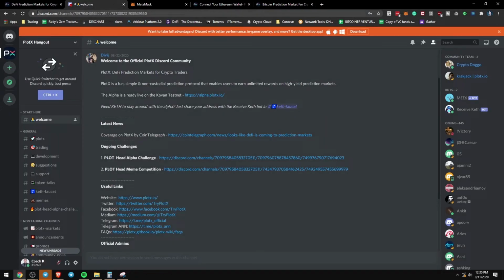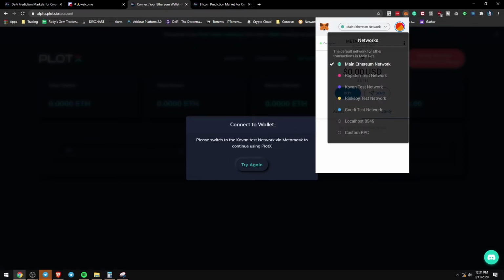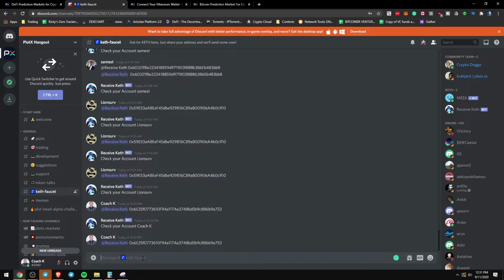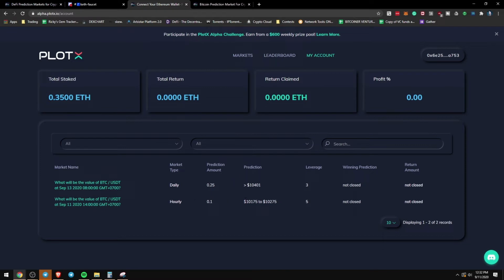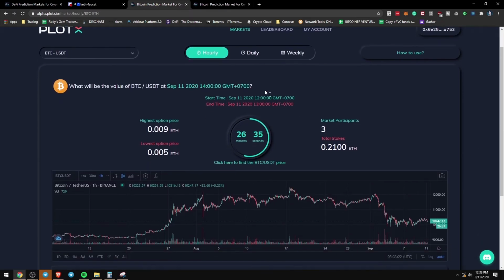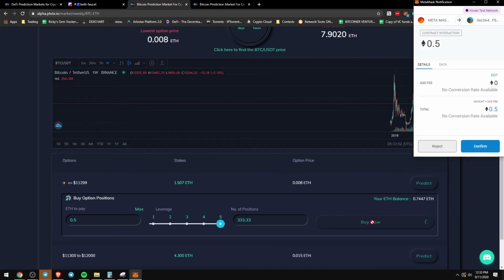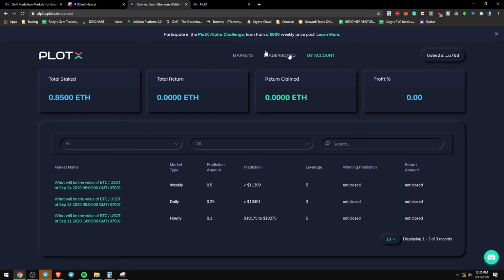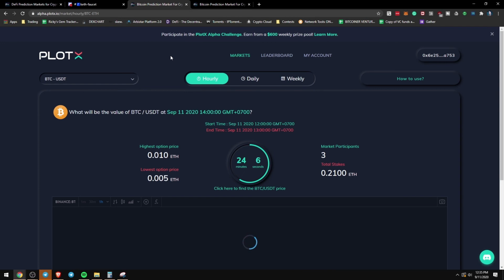PREDICT AND WIN!!!!! PLOTX DEFI PLATFORM WALKTHROUGH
WANT A CHANCE TO WIN 600$ PER WEEK? CHECK OUT THIS VIDEO!

You will learn how the PlotX prediction platform works! Come and join the Alpha Challenge for weekly rewards. And the best thing? You can play it FOR FREE.

0:00 - Preview
0:25 - Fire up MetaMask
0:57 - Connect to Testnet
1:11 - Get KETH for free
1:57 - PlotX UI
2:30 - Let's bet!
3:53 - Account overview
4:15 - Recap

Also check out Uptrennd if you haven't!

BTC: 15VXZJziNZGFRzqxSWLKJxF4YBJG6hp8RK
ETH: 0xC1ba9285ACBae7dC403153F9E5c2B4108AB5ACdc